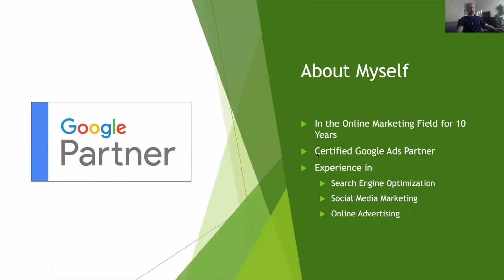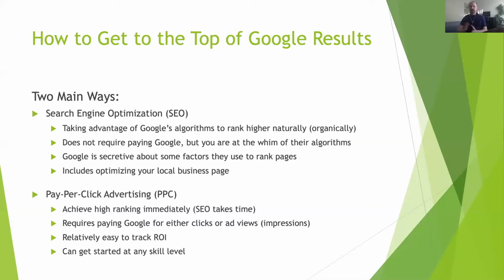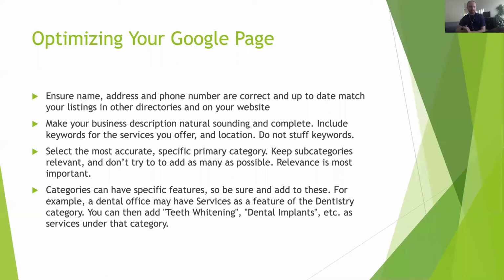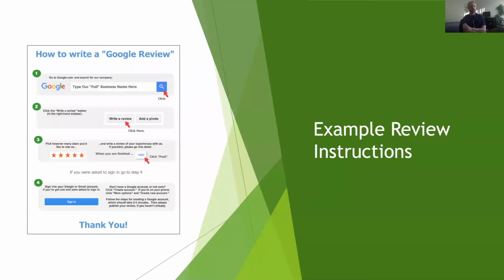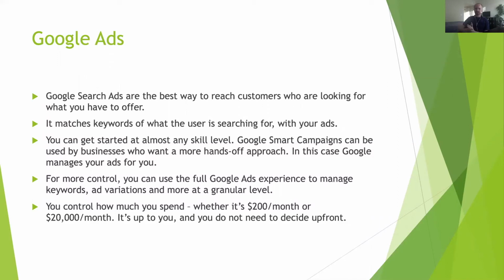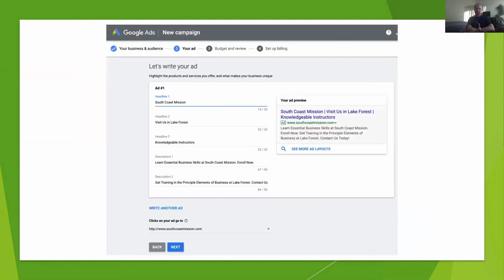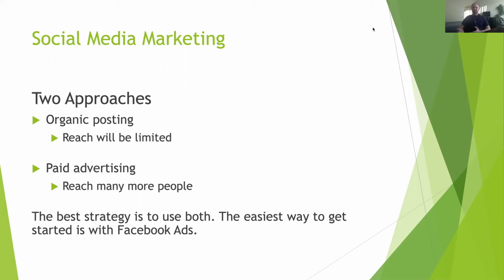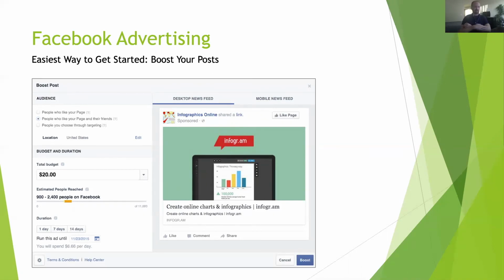Digital Marketing 101 Webinar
Learn the basics on how to generate leads from multiple online sources, including Google Ads, organic search and Facebook advertising. This webinar is presented by an expert digital marketer with 10 years of experience.

For more information on tools you can use to help your business,